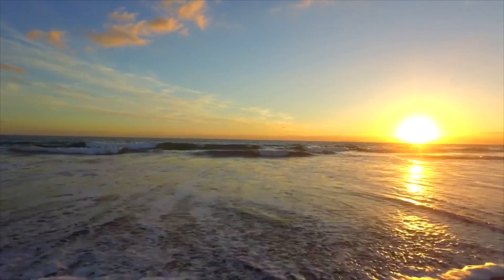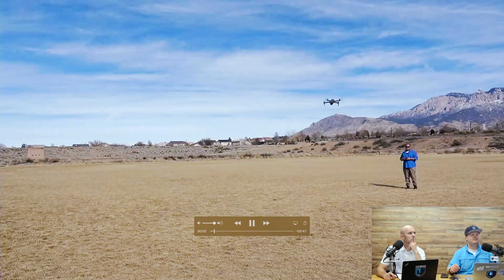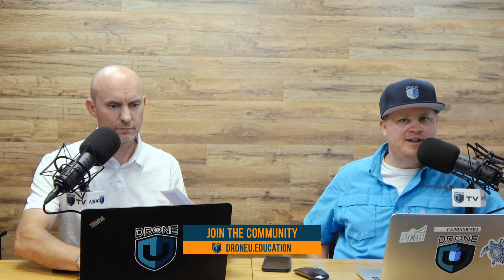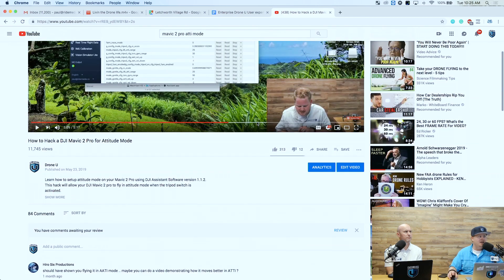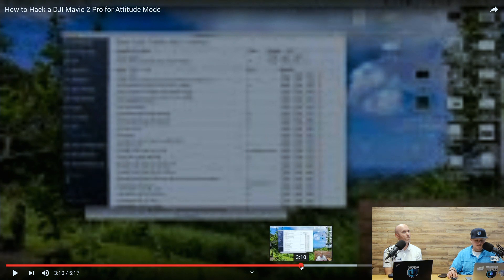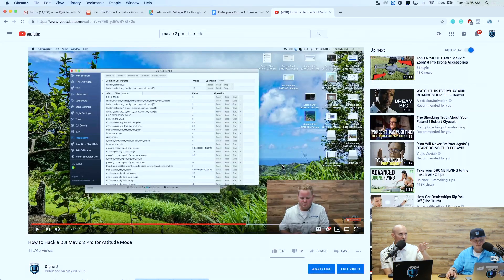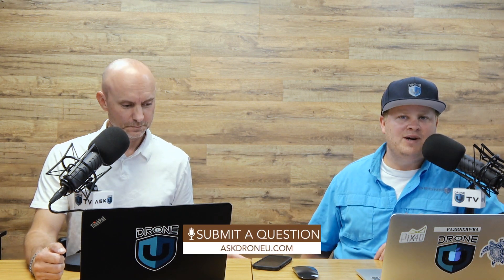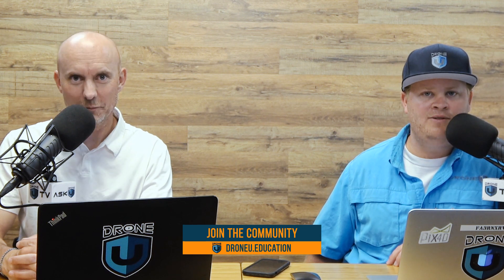Why Your Mavic 2 Pro Needs Atti Mode for a Truly Safe Flight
Liz, a Drone U member checked out our new Mavic 2 Pro – Don’t Crash Course. In this course, we talked about the many benefits of flying the Mavic 2 Pro in Atti Mode. Folks who already own the Mavic 2 Pro might be aware that Atti Mode is not a default option on the Mavic 2 Pro. So, how do you hack the Mavic 2 Pro to fly in Atti Mode? And, what are the benefits of doing so?

YouTube URL for this video - .

Check out some of our favorite equipment:
64gb Micro SD Card

Timestamps

01:23 - The Mavic 2 Pro Don’t Crash Course is up on the site. Check it out!
03:09 - Today’s question is about switching to Atti Mode on your Mavic 2 Pro
03:58 - Can flying in Atti Mode help you prevent a drone flyaway?
06:15 - How do you hack the Mavic 2 Pro?
08:48 - What are the benefits of flying your drone in Atti Mode?
09:50 - Can you prevent a flyaway if you have not activated Atti Mode?
10:06 - Can you hack the Mavic Air?